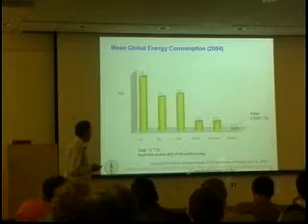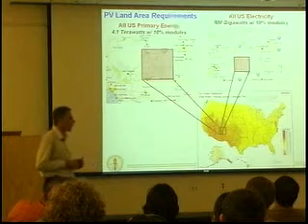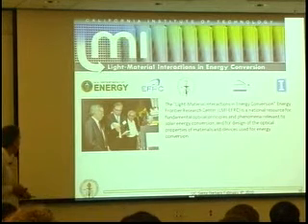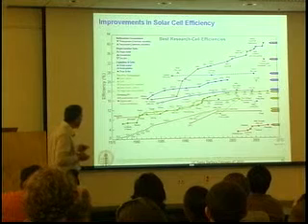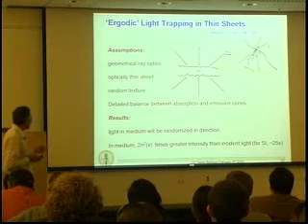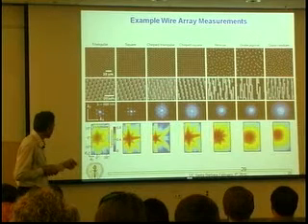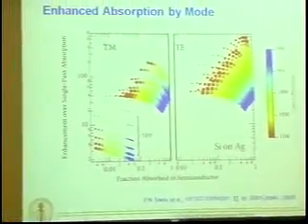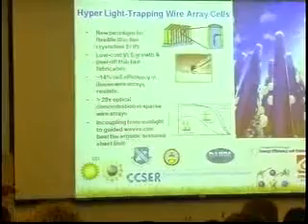Light Matter Interactions for Terawatt Scale Solar Energy Conversion - Harry Atwater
Harry Atwater 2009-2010 Seminar Series

"Light-Matter Interactions for Terawatt-Scale Solar Energy Conversion: Sculpting the Flow of Light at the Nanoscale"

Photovoltaic (PV) technology is currently enjoying substantial growth and investment, owing to worldwide sensitivity to energy security and the importance of renewable energy as a means to mitigate carbon emissions. This talk will describe approaches to control of light-matter interactions leading to enhanced absorption in solar photovoltaic structures. Conventionally, it is thought that semiconductor photovoltaic absorbers should have a physical thickness comparable to the ‘optical thickness’ to enable nearly complete light absorption and photocarrier current collection. Solar cell design and material synthesis considerations are strongly dictated by this simple optical thickness requirement. Dramatically reducing the absorber layer thickness or volume confers several fundamental and practical benefits, including increased open circuit voltage and conversion efficiency, and also expansion of the scope and quality of absorber materials that are suitable for photovoltaic devices by, e.g., enabling efficient photocarrier collection across short distances in low dimensional structures.

Semiconductor wire array solar cells have a geometry that both facilitates photogenerated carrier collection and enhanced light absorption; results for enhanced optical absorption and carrier collection in Si wire array solar cells will be given, and limits to enhanced absorption will be explored.

To date, little systematic thought has been given to the question of how plasmonic and metamaterial structures might be exploited to advantage in photovoltaics. Atwater will describe design approaches using metallic nanostructures to excite localized and propagating surface plasmons which can dramatically increase the optical path length in thin active photovoltaic layers to enhance overall photoabsorption. Examples of plasmon-enhanced absorption in thin a-Si, GaAs and InGaN solar cells will be described. Future metamaterial optical design directions for dispersion of light and dramatic reduction of solar cell active volume will be outlined.